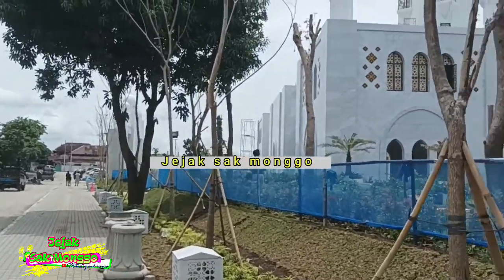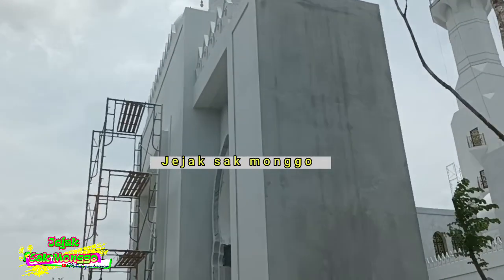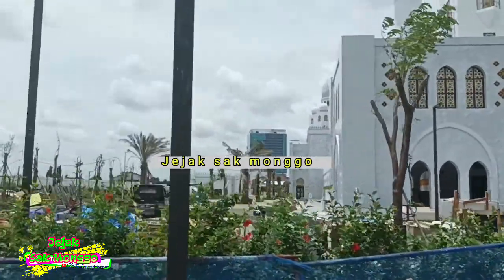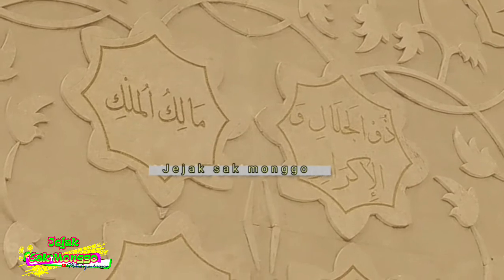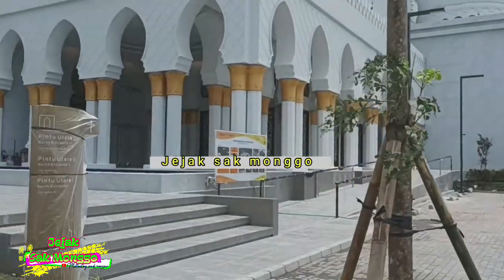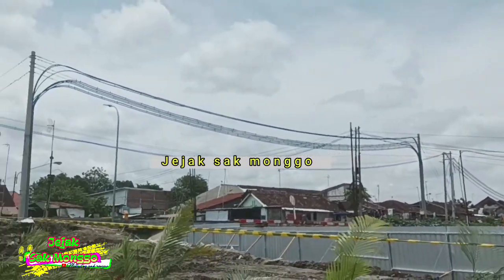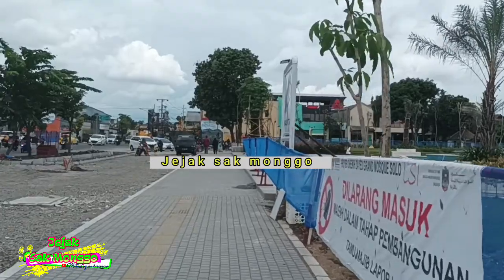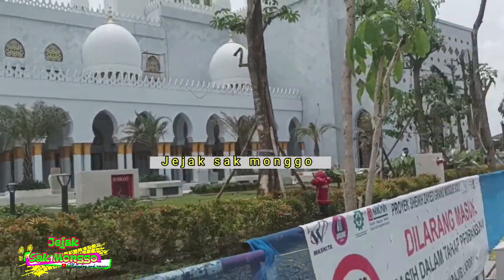Mewah l Batik menghiasi dinding di dalam masjid raya zayed solo jawa tengah indonesia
Masjid raya syeikh zayed terletak di kelurahan gilingan, kecamatan Banjarsari, Kota Surakarta.
Masjid ini merupakan hibah dari Pemerintahan Persatuan Emirat Arab (PEA) keapda Indonesia. Masjid yang bernuansa putih itu dirancang mirip aslinya dengan empat menara menjulang, satu kubah utama, dikelilingi kubah-kubah kecil, dan ornamen bangunan khas Timur Tengah tak hanya itu di dalam masjid juga banyak hiasan dan ukiran batik yang menghiasi dinding dan kubah masjid bahkan plafon. memang benar benar kolaborasi seni dua negara kalau seperti ini.

Masjid Sheikh Zayed di Solo dibangun dua lantai, dengan luas bangunan utama masjid sekitar 8.000 meter persegi. Masjid tersebut dilengkapi ruang VIP, perpustakaan seluas 20 meter persegi, serta basement yang digunakan untuk tempat wudu putra dan putri.

Lantas, apa sih perbedaan antara Masjid Raya Sheikh Zayed di Solo dengan yang ada di Abu Dhabi, UEA?
Melansir situs resmi Skycrapercity.com, Sheikh Zayed Grand Mosque di Abu Dhabi dibangun sejak 1996 dan selesai pada Desember 2007. Luas bangunan masjid ini 17.000 m2 atau dua kali lipat dari luas bangunan Masjid Raya Sheikh Zayed di Solo, yakni 8.400 m2.
Sheikh Zayed Grand Mosque di Abu Dhabi dibangun di lahan seluas 12 hektare. Sedangkan replikanya di Solo hanya 2,7 hektare. Dengan luas seperti itu, tentunya kapasitas jemaah dari dua masjid tersebut juga berbeda.

Di Solo, Masjid Raya Sheikh Zayed hanya menampung total jemaah 12.000 orang, sedangkan di Abu Dhabi bisa mencapai 41.000 jemaah.
Sekitar kompleks masjid tersebut akan dibangun Islamic Center. Nantinya, di tempat tersebut dapat menjadi pusat pendidikan dan pengajaran Islam. Dalam Islamic Center, akan didirikan TPA, tafsir Al-Qur’an, madrasah, dan juga tempat pengembangan ekonomi syariah dengan produk-produk halal market.
diresmikan 17 November 2022

The Sheikh Zayed Grand Mosque is located in the Gilingan Village, Banjarsari District, Surakarta City. This mosque is a grant from the Government of the United Arab Emirates (PEA) to Indonesia. The white mosque was designed to resemble the original with four towering minarets, one main dome, surrounded by small domes, and ornaments of Middle Eastern buildings not only that in the mosque there are also many ornaments and batik carvings that adorn the walls and domes of the mosque and even the ceiling. it is true that the art collaboration of two countries is like this.